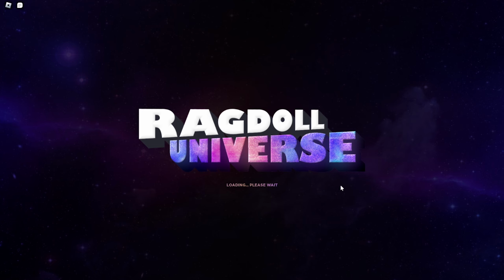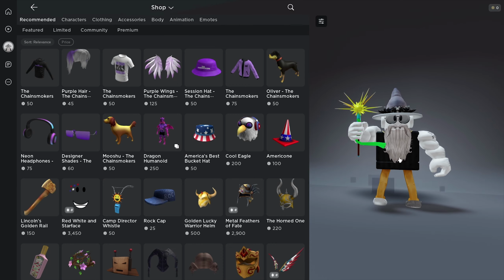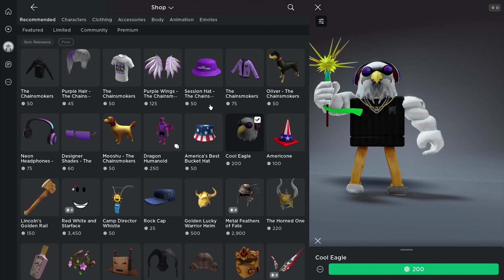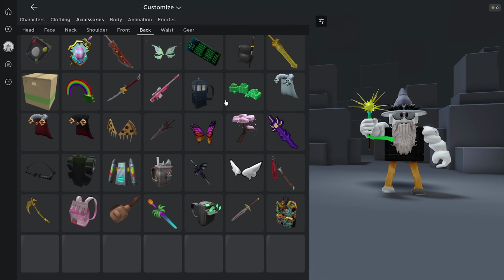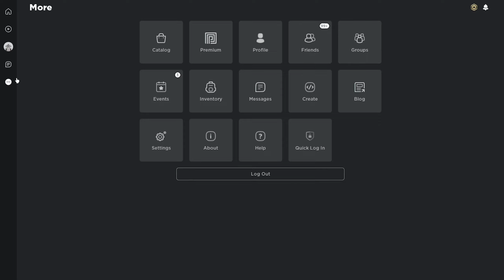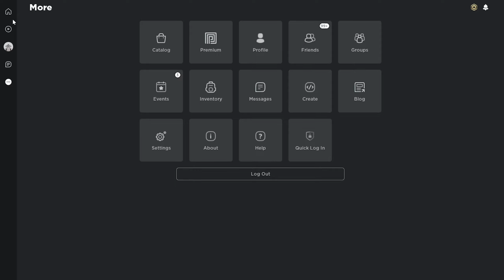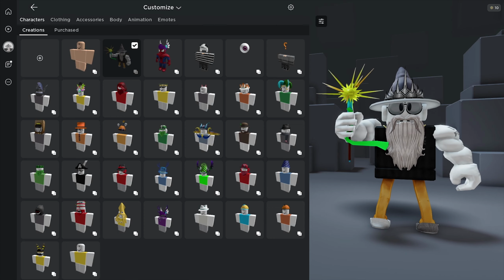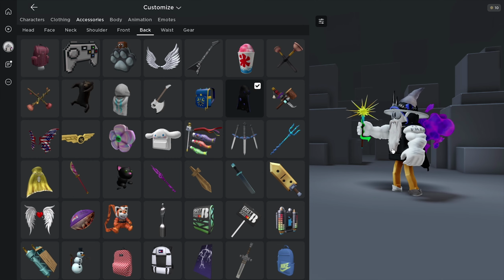The Roblox Desktop App is here...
Well this is gonna be interesting. Seen a lot of people talk about the Desktop App, so lets check it out. Honestly it has definitely some neat improvements over the regular web page. But then also does things worst at the same time. With a bit more polishing I think it can be definitely quite good option in a few months from now ^^